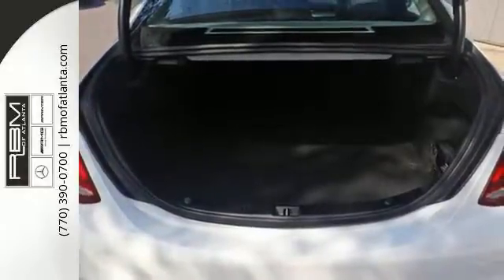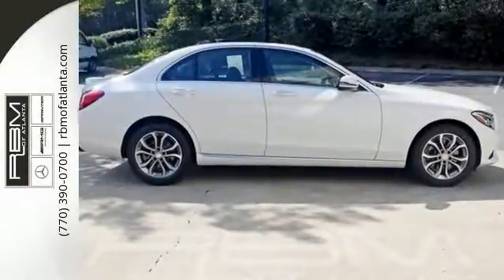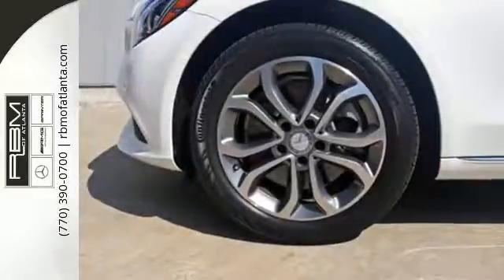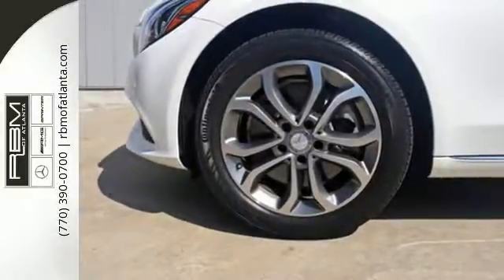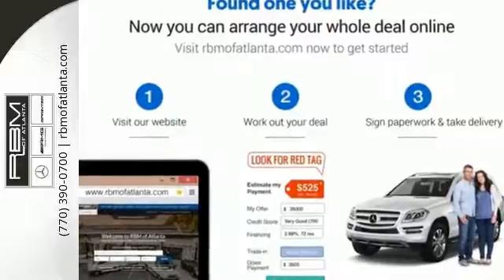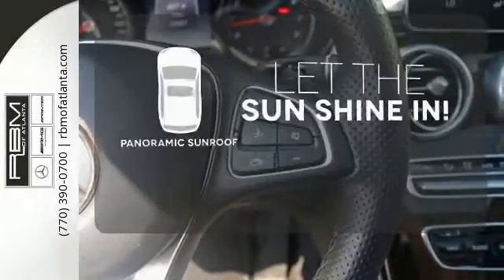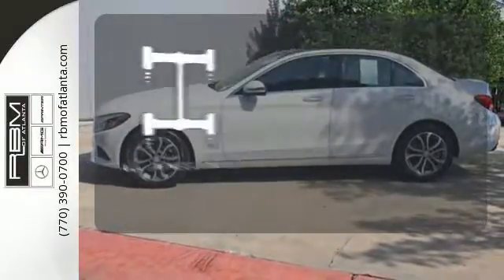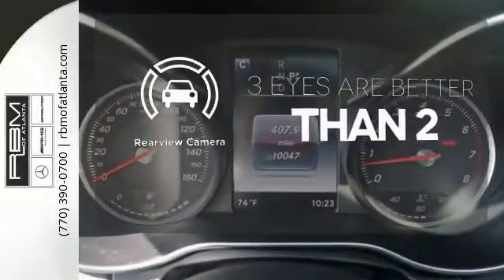Certified 2016 Mercedes-Benz C-Class Atlanta GA Sandy Springs, GA L5727P - SOLD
Year: 2016
Make: Mercedes-Benz
Model: C-Class
Trim: C 300
Engine: 4 Cyl. 2.0 L
Transmission: Automatic
Color: Polar White
Interior: Black
Mileage: 10044
Stock #: L5727P
VIN: 55SWF4KB2GU165914
CLEAN CARFAX, ONE OWNER! UNLIMITED MILEAGE WARRANTY. DIRECT FROM OUR COURTESY VEHICLE FLEET, WELL MAINTAINED. WHEELS: 17 SPLIT 5-SPOKE (STD), WHEEL LOCKS, REAR VIEW CAMERA, REAR TRUNK LID SPOILER, PREMIUM 2 PACKAGE -inc: KEYLESS GO, Surround Light Mirror Mounted Entry Lamps, SiriusXM Satellite Radio, Burmester Premium Sound, POLAR WHITE, PANORAMA SUNROOF, MULTIMEDIA PACKAGE -inc: COMAND Navigation & Voice Control, 8.4 high-resolution color screen, SiriusXM Traffic and Weather Services, Navigation Map Updates Included For 3 Years, LINDEN WOOD TRIM -inc: analog clock in dash, LIGHTING PACKAGE -inc: Adaptive Highbeam Assist, Dynamic LED Headlamps, active curve illumination. This Mercedes-Benz C-Class has a dependable Intercooled Turbo Premium Unleaded I-4 2.0 L/121 engine powering this Automatic transmission.*This Mercedes-Benz C-Class C 300 Has Everything You Want *INTERIOR PACKAGE -inc: Illuminated Door Sills, Ambient Lighting, Ventilated Seats, Passenger Seat w/Memory, HANDS-FREE ACCESS PACKAGE -inc: Hands-Free Trunk Access, Electronic Trunk Closer , Urethane Gear Shift Knob, Trunk Rear Cargo Access, Trip computer, Transmission: 7-Speed Automatic 7G-TRONIC Plus, Tracker System, Tires: 225/50R17 All-Season, Tire Specific Low Tire Pressure Warning, Systems Monitor, Strut Front Suspension w/Coil Springs, Smart Device Integration, Side Impact Beams, Seats w/Leatherette Back Material, Remote Releases -Inc: Power Cargo Access, Remote Keyless Entry w/Integrated Key Transmitter, 4 Door Curb/Courtesy, Illuminated Entry and Panic Button, Redundant Digital Speedometer, Rear Fog Lamps, Rear Cupholder, Rain Detecting Variable Intermittent Wipers w/Heated Jets And Reservoir.*Visit Us Today *Test drive this must-see, must-drive, must-own beauty today at RBM of Atlanta, 7640 Roswell Road, Atlanta, GA 30350.

Address:
7640 Roswell Road